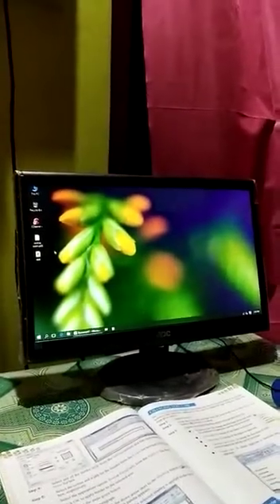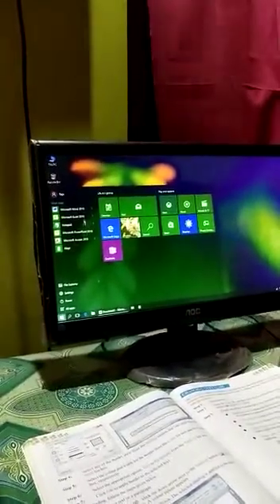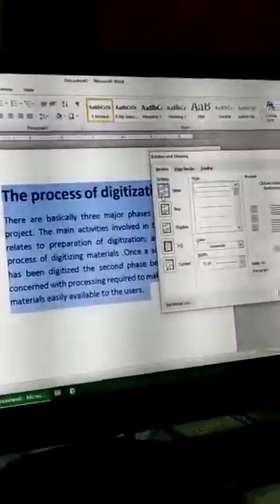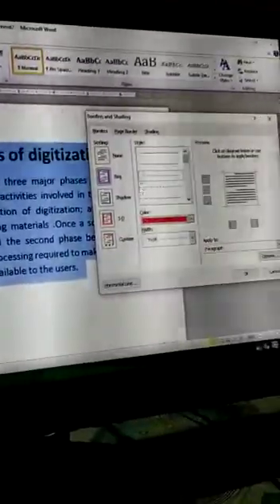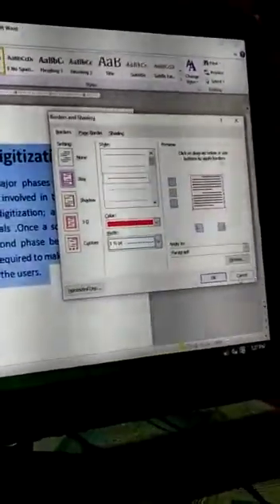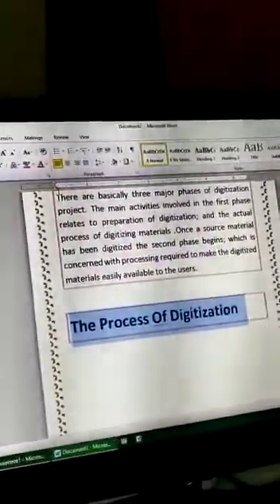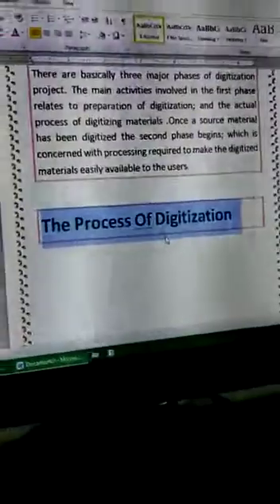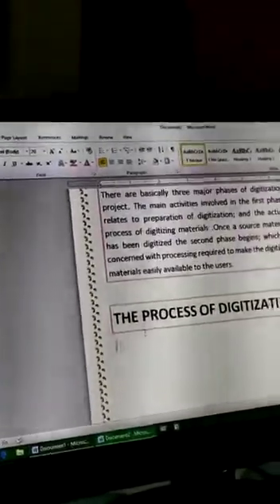Class IV Computer Ch.5 (Practical)